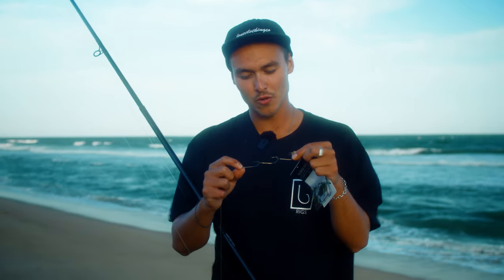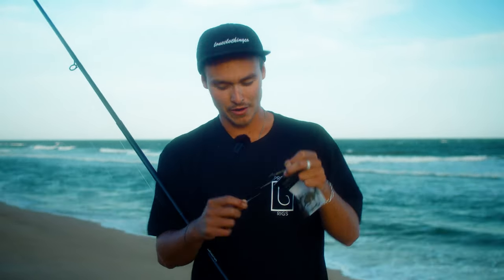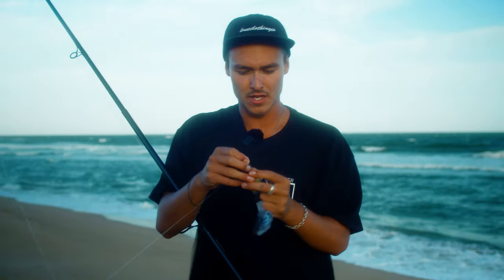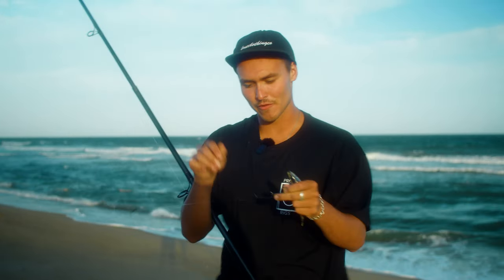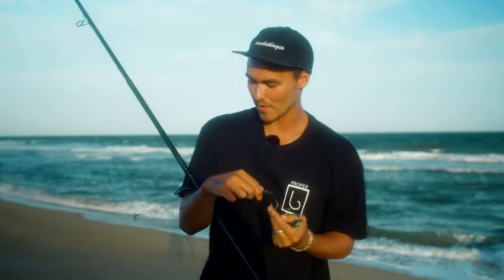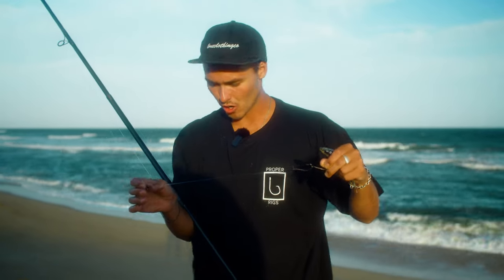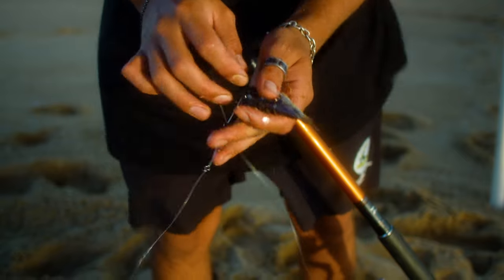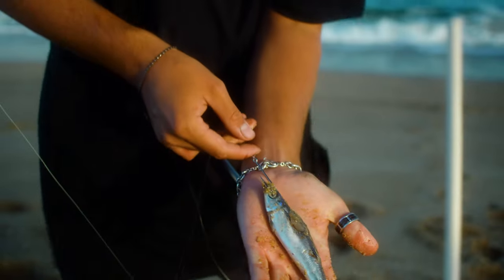Proper Rigs, Beach Tailor/Salmon Rig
This rig is for anglers wanting to target the prized greenback tailor and Australian salmon which patrol our coastlines in large schools and are known for their strong fighting abilities. The rig is designed for use off the beaches and rocks and utilises high quality, chemically sharpened gang hooks, to prevent the sharp teeth of trophy tailor cutting through your line. It is designed to be coupled with pilchard and a wide range of other baits such as mullet or squid. This Proper Rig is a deadly weapon on trophy tailor and salmon.

Proper Rigs has been developed by a couple of mates who saw a large gap in the fishing indsutry for quality, Australian Hand-tied fishing rigs. Each rig is hand tied by us in Newcastle, Australia from the highest quality terminal tackle. The goal is to save you time and take some of the guess work out of your fishing so you can land that trophy fish you've been chasing